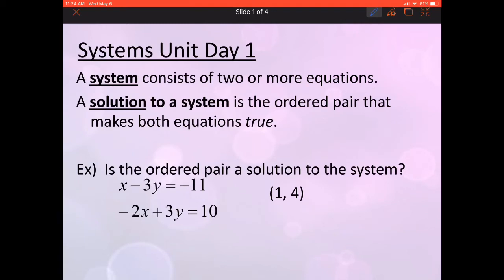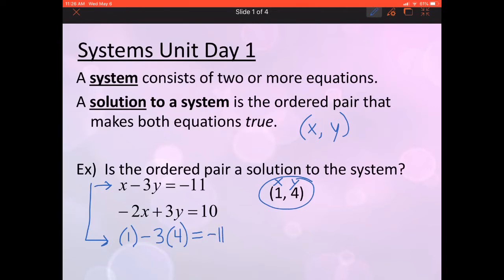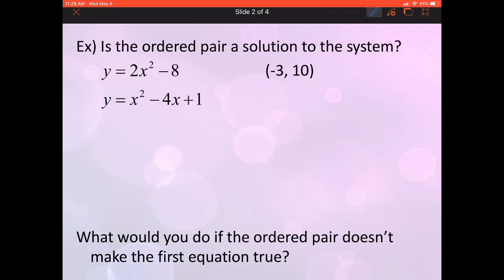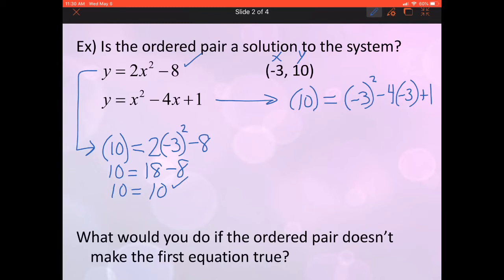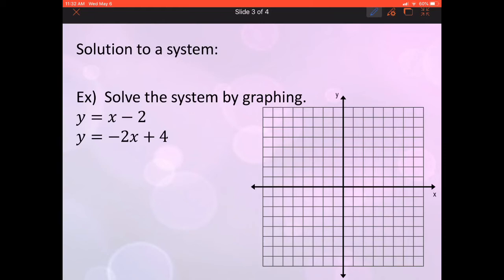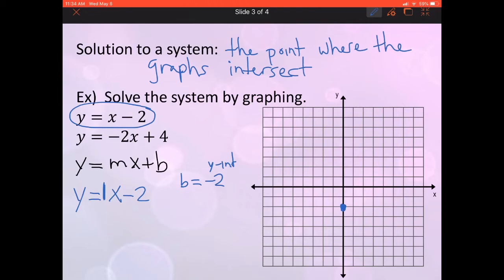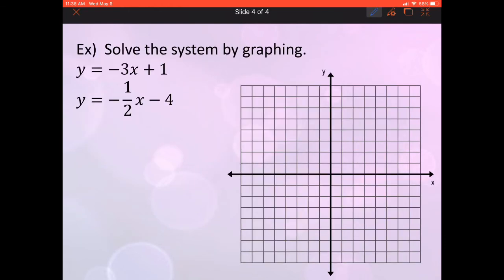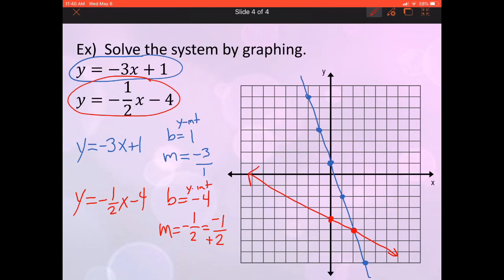Solving Systems Unit Day 1 (Graphing)